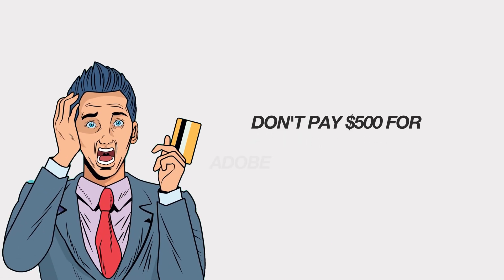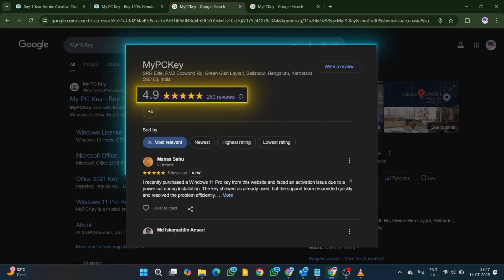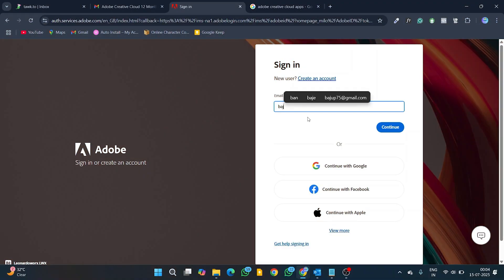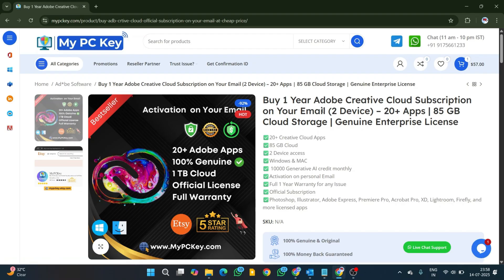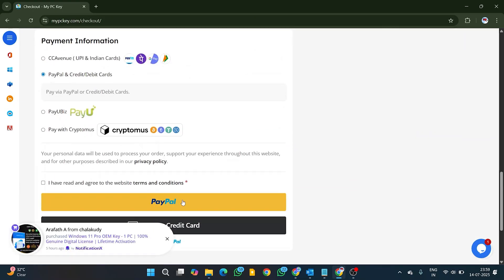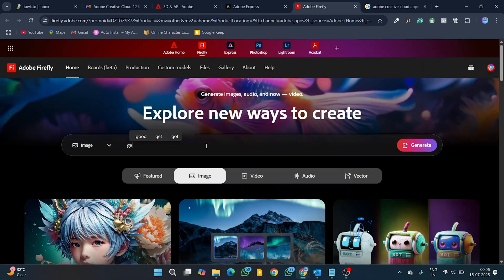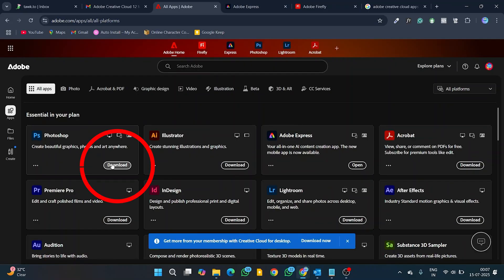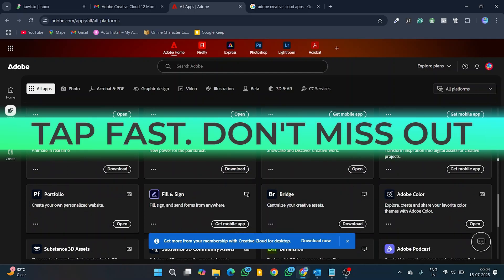Buy Adobe Creative Cloud at 90% Discount Offer | 20+ Apps | Windows & MAC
Trick to Get 90% OFF on Adobe Creative Cloud for 1 year – Save Big on 20+ Adobe CC Apps works for 2 devices, Windows & Mac! Looking to access Adobe Creative Cloud at a huge discount? In this video, we’ll show you how to buy Adobe Creative Cloud for up to 90% less, giving you full access to professional tools like Photoshop, Premiere Pro, Illustrator, After Effects, InDesign, Adobe Firefly, Adobe XD, Animate, and more!

Stop searching for "cheap Adobe Creative Cloud" or "Adobe CC deals" and watch this guide to get the full suite legally and securely. Whether you're a graphic designer, video editor, photographer, or student, this Adobe subscription deal is the most cost-effective way to access professional-grade tools.

🔍 Queries Answered in This Video:
Adobe Creative Cloud 90% discount
Buy Adobe Photoshop cheap
How to get Adobe apps for free legally
Adobe CC full version for Windows and Mac
Adobe Creative Cloud full package 2025
Photoshop discount for students
Premiere Pro cheap license
Affordable Adobe subscription
adobe creative cloud free download
adobe cc all apps discount
adobe premiere pro cracked version
adobe cc for students discount
adobe creative cloud for windows 11
adobe creative cloud for mac
how to get adobe photoshop for free
adobe after effects free full version
adobe all apps cheap price
adobe 2025 cracked download
creative cloud license lifetime
adobe cc discount 2025
adobe software bundle cheap
photoshop illustrator premiere pro bundle
adobe cc full version free
best adobe creative cloud offer
adobe suite download free
adobe cc mac free download